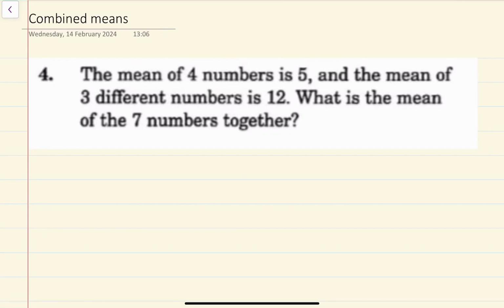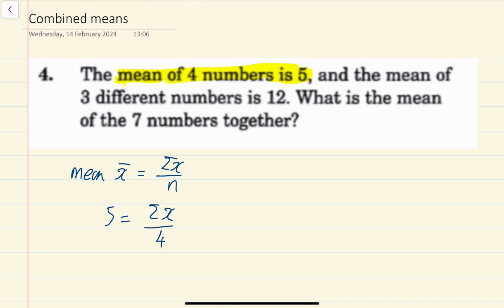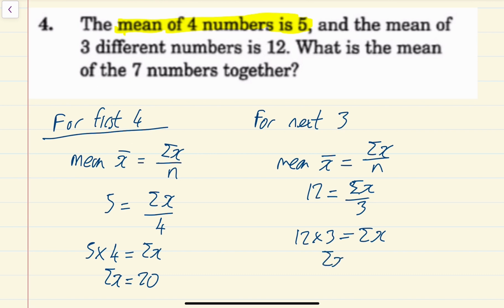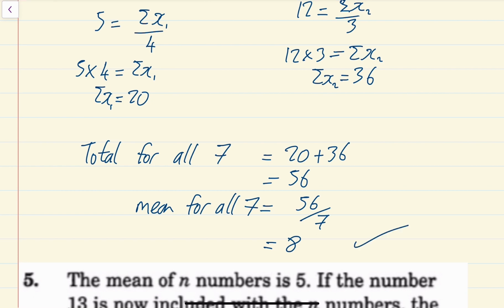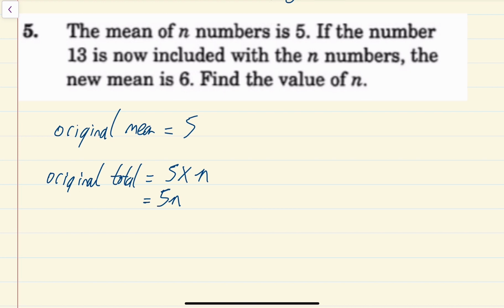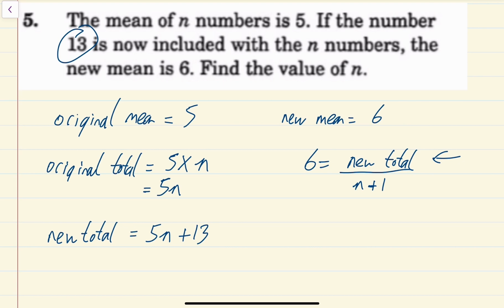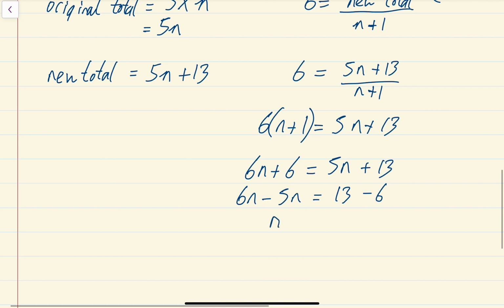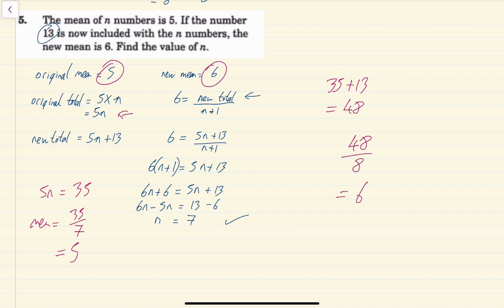Mastering Statistics: Finding the New Mean & Mean with Additional Data 📊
Welcome to our comprehensive AS-level Mathematics tutorial on finding the new mean when combining two sets of data and calculating the overall mean with an additional data value! Whether you're preparing for CCEA, AQA, OCR, Edexcel, WJEC, or any other major examination board, this video will equip you with the essential skills needed for success in Unit 3 of GCSE Further Mathematics Statistics.

In this video, we dive deep into:

🔍 Understanding the fundamentals of mean and its importance in statistics.
🔢 Combining two sets of data with known means and values to find the new mean.
➕ Calculating the new overall mean when an additional data value is introduced to a set.
✅ Step-by-step explanations and examples to solidify your understanding.